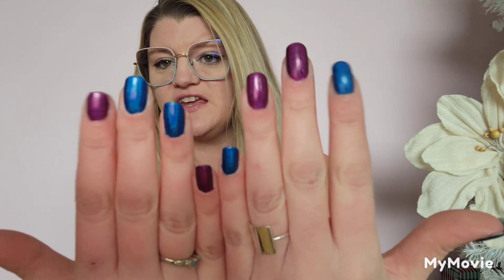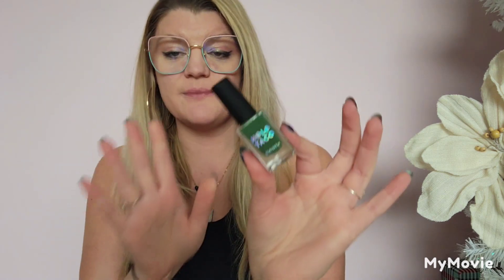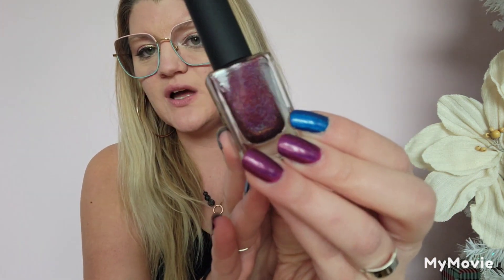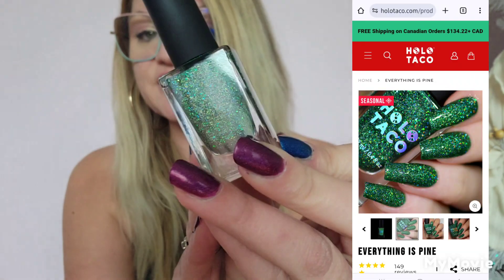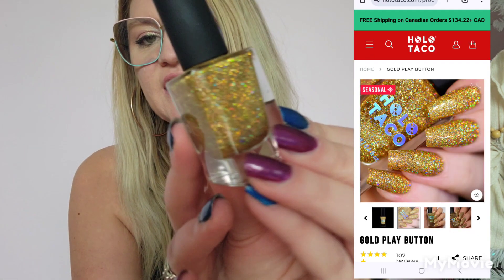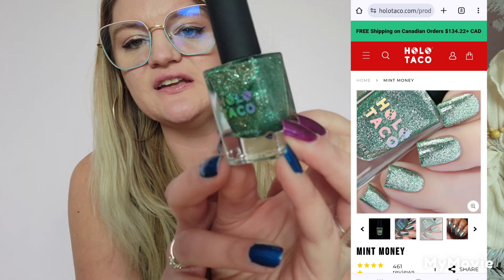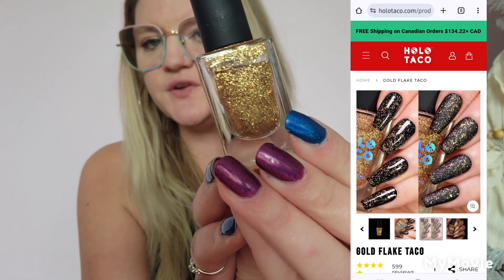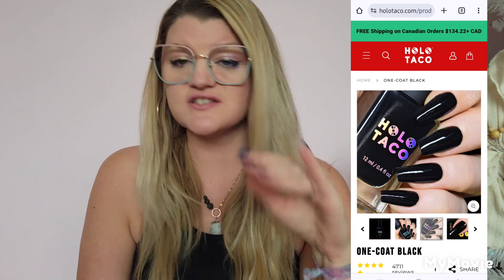a very merry jessmas | help me pick! holoday mani, christmas edition | december 7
hello lovelies, and welcome to Jessmas ❤️

day one - intro to jessmas
day two - advent calendar project pan
day three - the colourful makeup tag  @dubsbeautydiary
day four - a mini black friday haul
day five - holo taco black friday haul
day six - would you rather tag  @KellyGooch    @dubsbeautydiary
day seven - help me pick my holoday mani, christmas edition